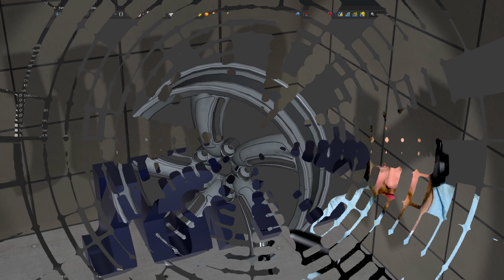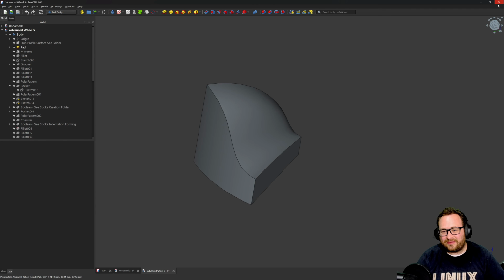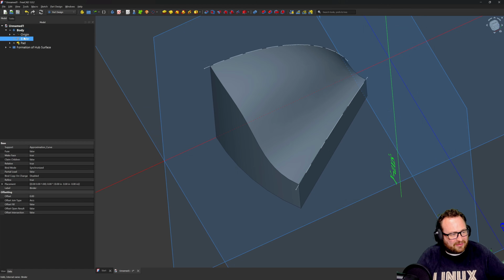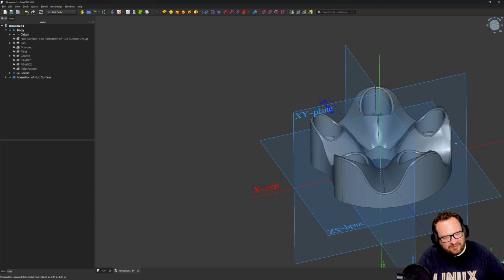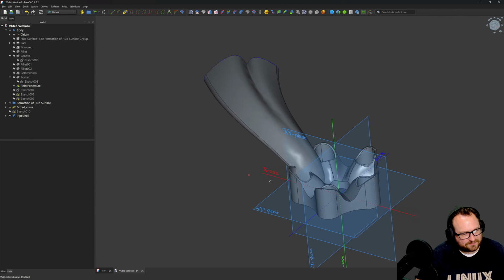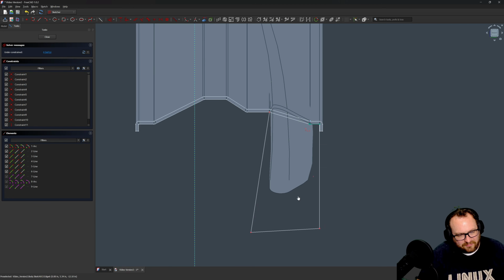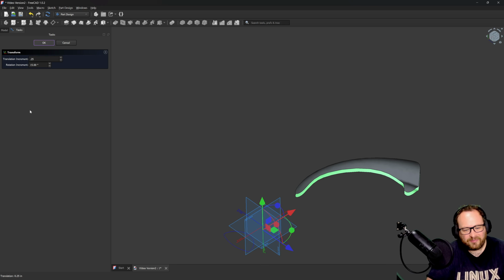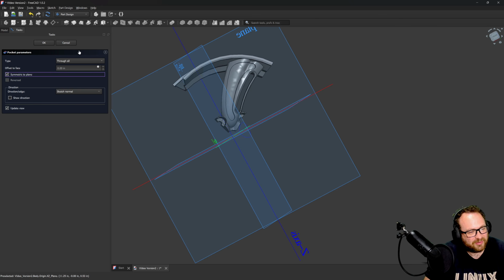How I Made My Most Complex Wheel in FreeCAD |JOKO ENGINEERING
This is a long video covering every step of making my best ever alloy wheel.  The dilemma is that advanced modeling features, such as Curves, do not automatically integrate with the desirable Part Design workflow.  We will use shape binder and groups in the tree to capture all of the advanced features of other workbenches while still utilizing the ideal flow of Part Design.

This is a long video, please make sure to see the shorter version for just examples of using shape binder and groups here:

0:00 - Intro
4:36 - Starting the Wheel From Scratch
12:00 - Creating Curves Surface for Hub
12:12 - Implementing Curves Surface Into Part Design Body
25:24 - Finish Creating Hub of Wheel
37:22 - Spoke Creation
52:48 - Implementing Spokes into Part Design Body
54.29 - Creating Rim
1:01:45 - Adding Visual Features to Spokes
1:10:42 - Implementing Elements into Part Design Workbench
1:13:36 - Creating Features on the back of the spokes
1:17:22 - Implementing Spoke Features into Part Design
1:21:18 - Testing Body Pattern for Entire Wheel
1:26:08 - Goodbye!